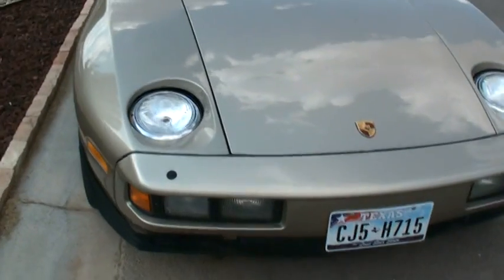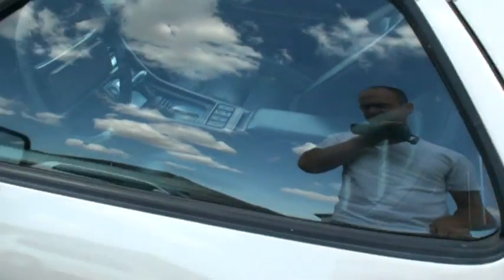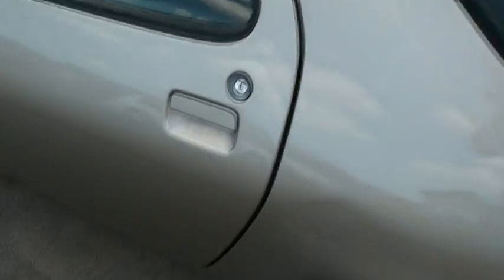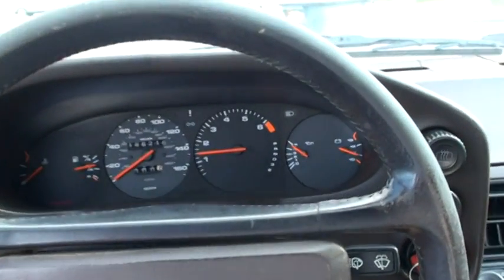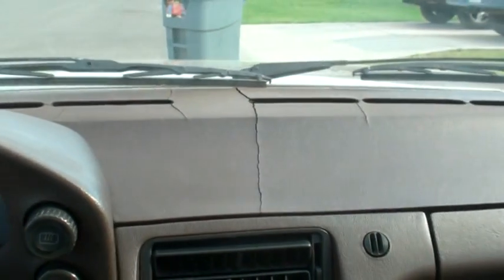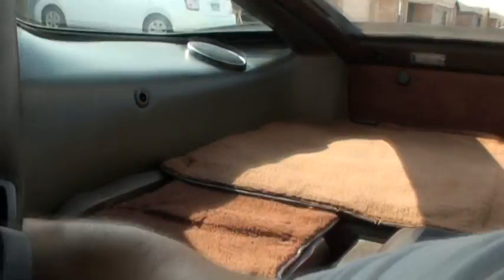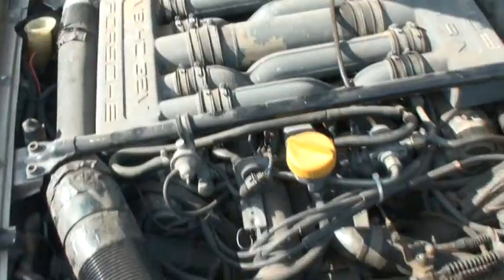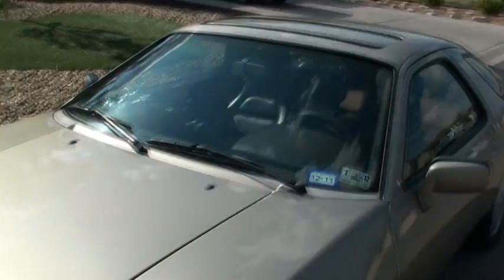1986 and a half Porsche 928.mpg